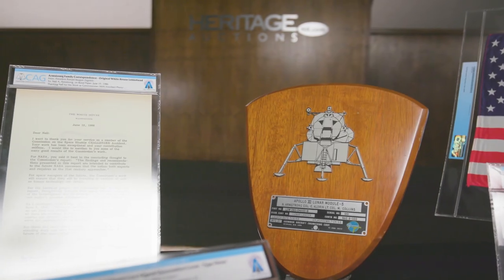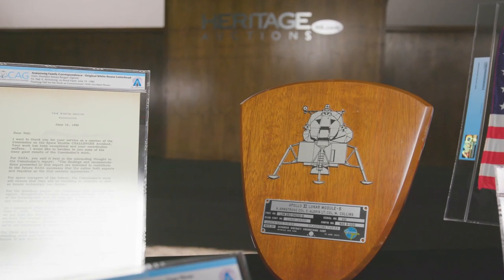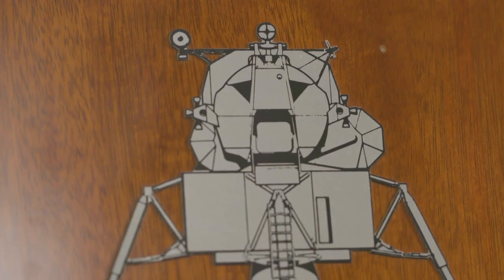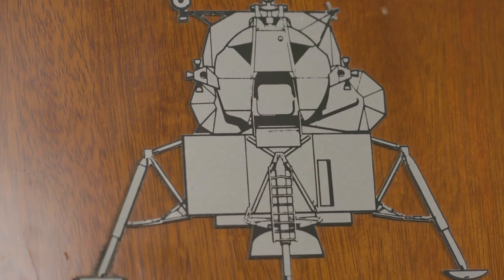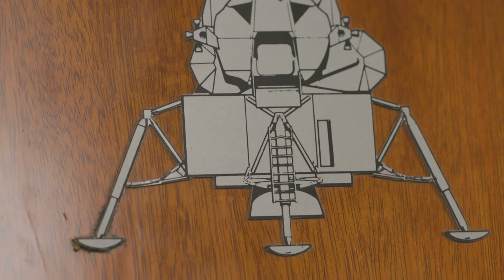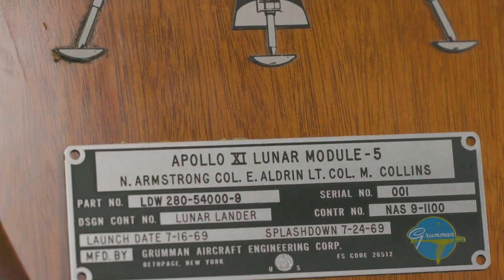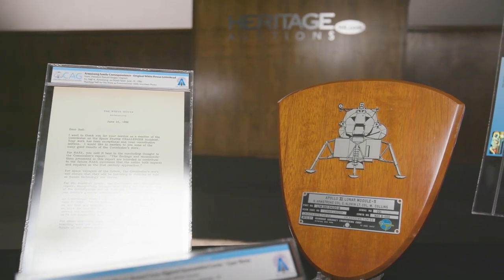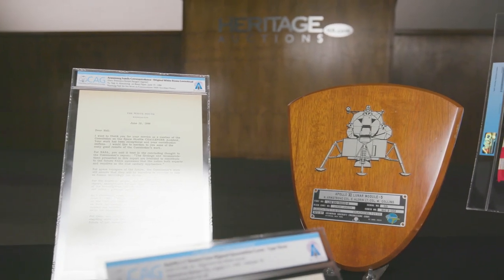Apollo 11 Lunar Module Flown Spacecraft Identification Plate Display